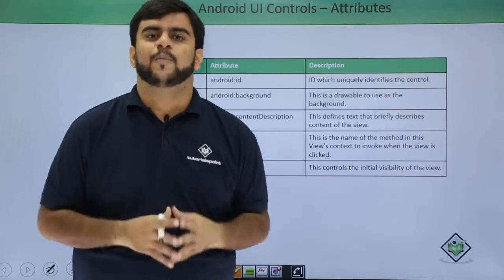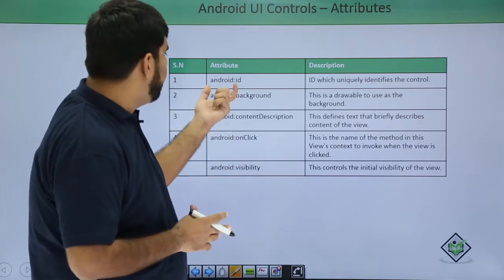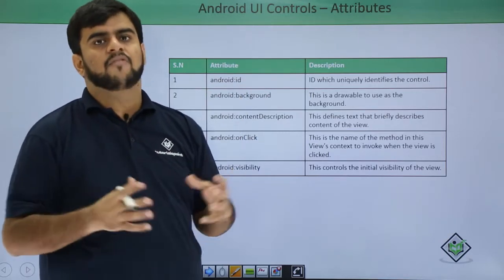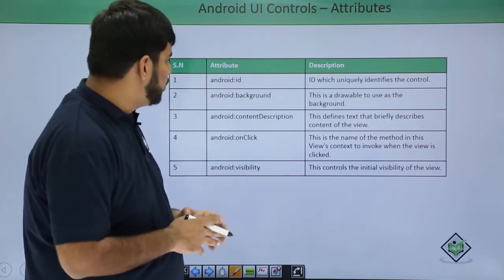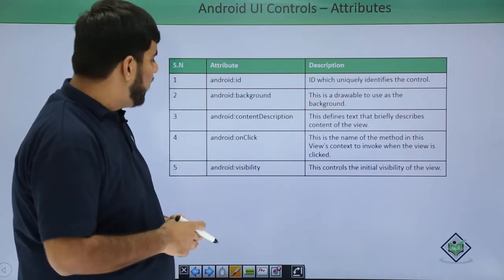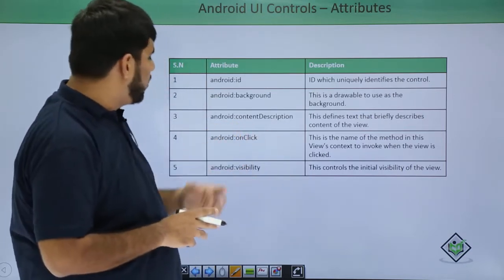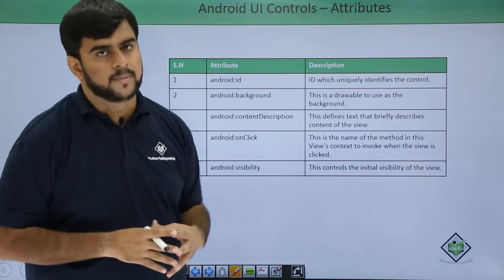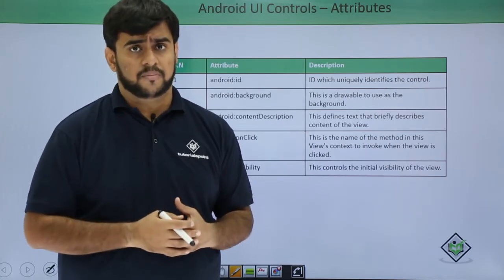Android - UI Attributes